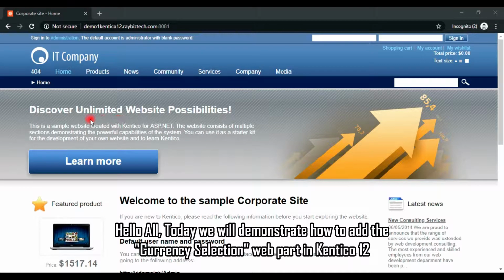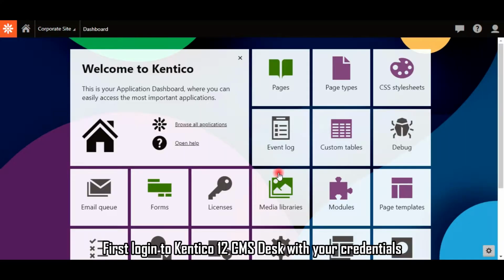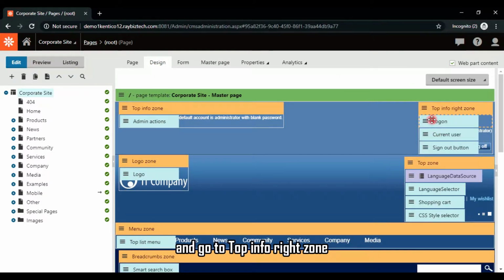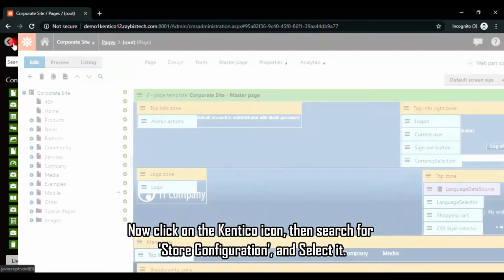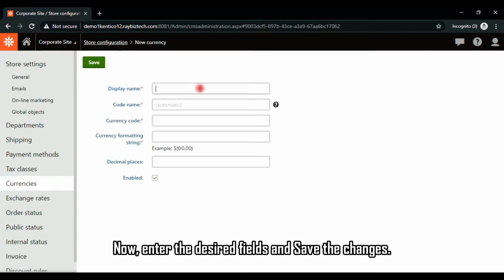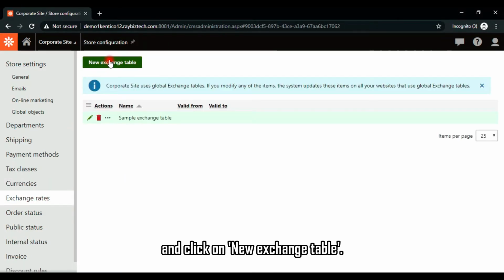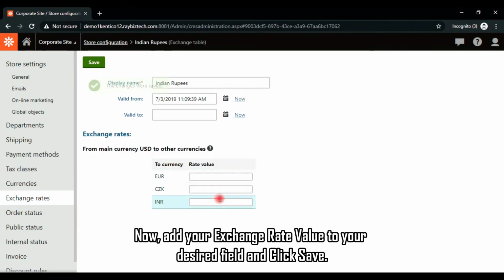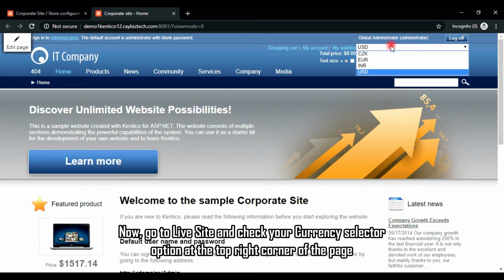How to add Currency Selection Web Part in Kentico 12 | Raybiztech | Kentico Gold Partner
A step-by-step guide for the addition of respective web part for the new currency in the Kentico 12 application, explained from login to the selection of desired currency.

Raybiztech is a Kentico Gold Partner and has the largest team of Kentico Certified Developers in the world among other Kentico Partners. We work with you as technology Partner in constructing a solution that allows you to optimize your Business.